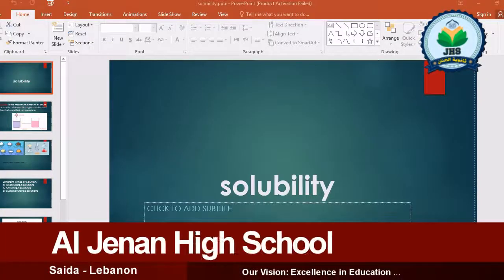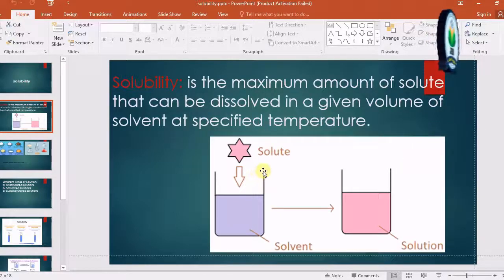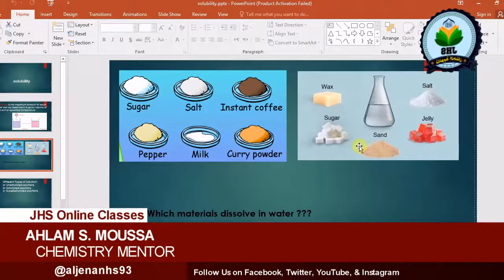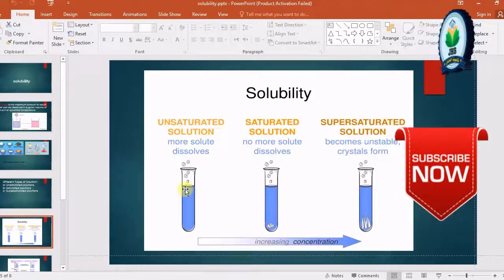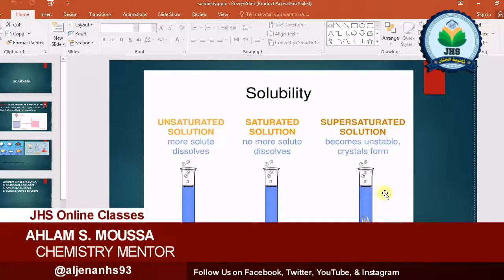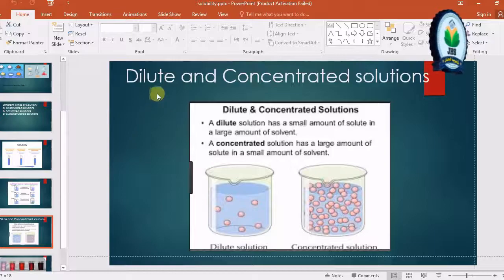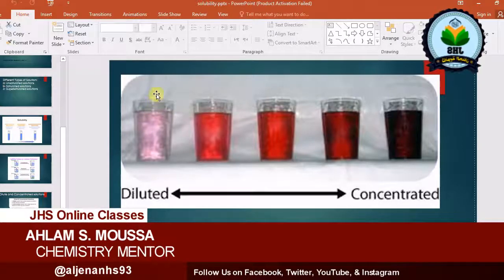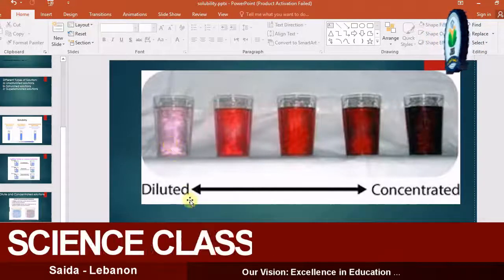Grade Seven Chemistry: Solubility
Grade Seven Chemistry: Solubility, by Mrs. Ahlam S. Moussa
🎖 ثانوية الجنان: ٢٦ عاما ... جودةٌ تبني ثقةً
🔭 رؤيتنا: الامتياز والريادة في التربية والتعليم
📜 رسالتنا: أجود تعليم للجميع يخرِّج قادة مواكبين للتطور في بيئة أخلاقية إبداعية ومنفتحة
💎 قيَمنا: (وأحسنوا): الولاء، الإبداع، المسؤولية، النزاهة، الجودة، القيادة
📝 شعارنا: بأخلاقي وعلمي أمضي على بصيرة ... صالحا مصلحا مبدعا